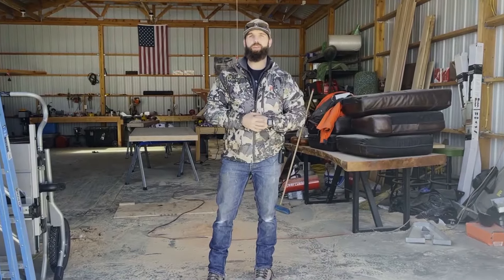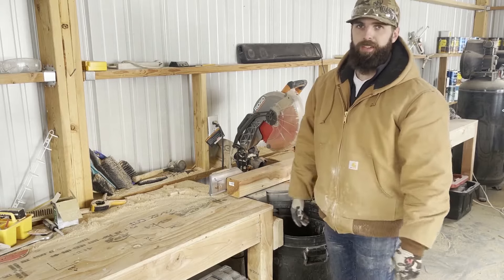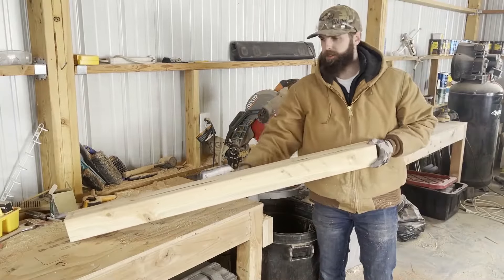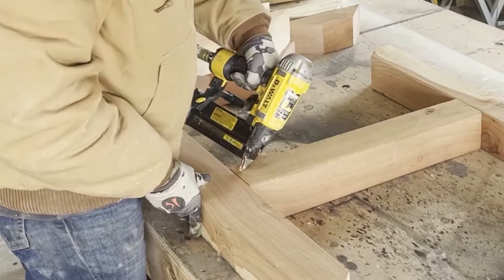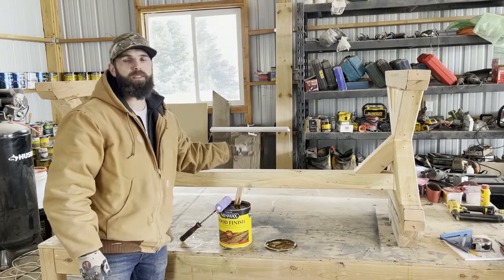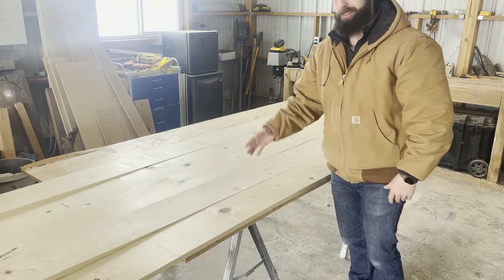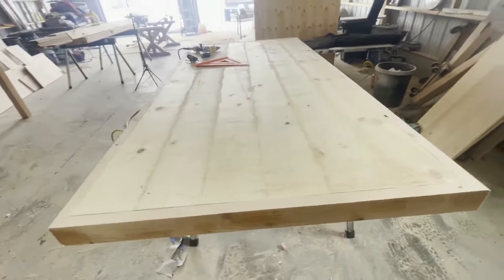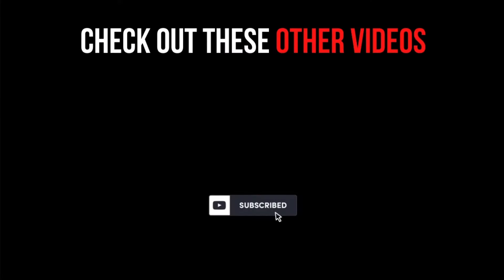How to build a FARMHOUSE TABLE!!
I'm gonna share an easy, step by step for a DIY Trestle rustic looking farming table. It's a simple build!

How to build or make a rustic diy farmhouse trestle table